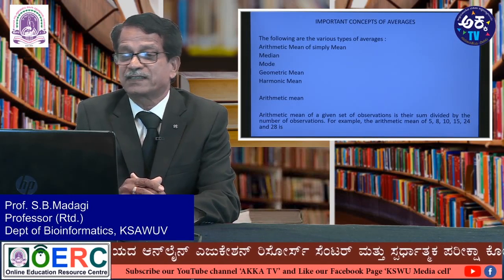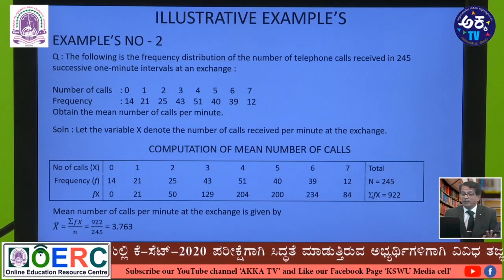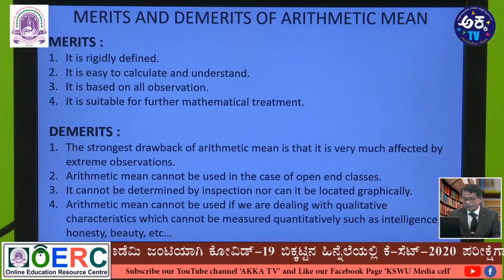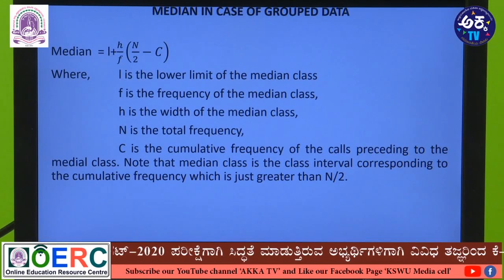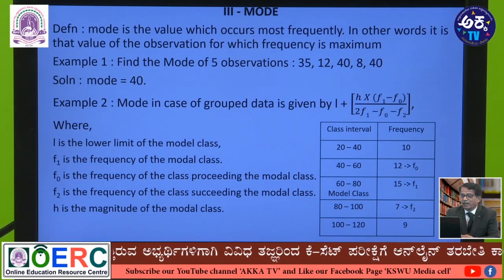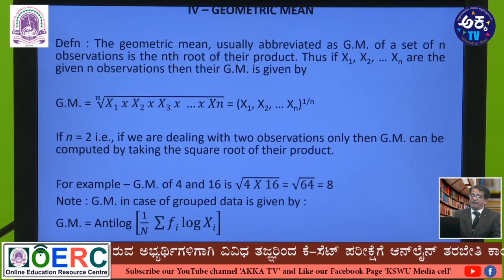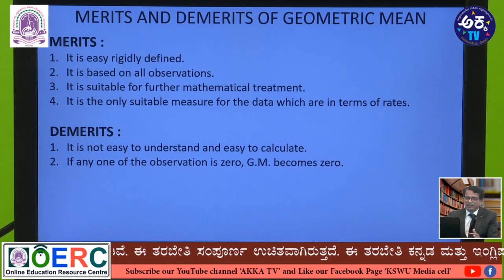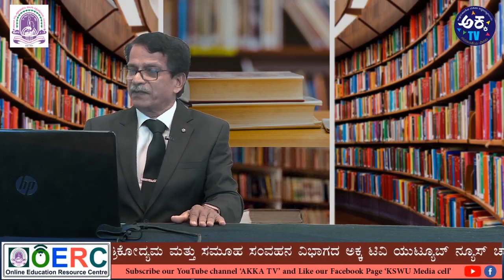KSET Paper 1 | Averages | OERC | Lecture 17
Please join our TELEGRAM group "AKKA TV - KSET Coaching" to download the study materials of this lecture in PDF format